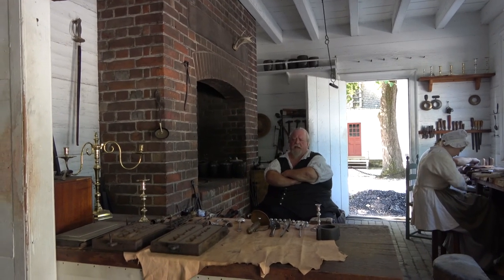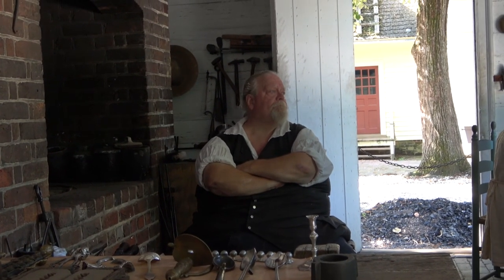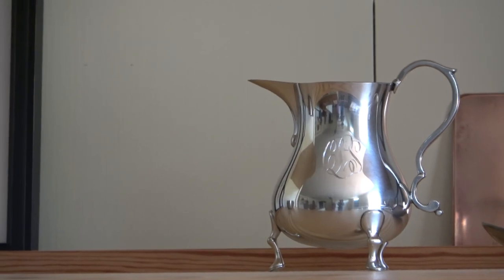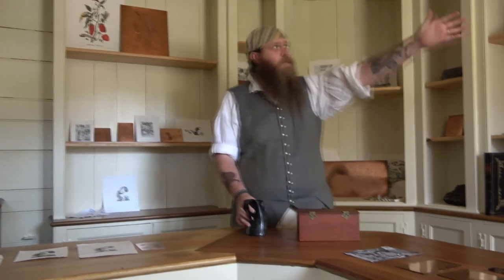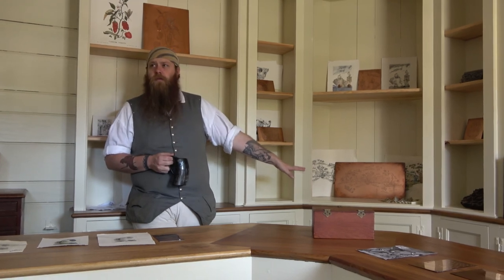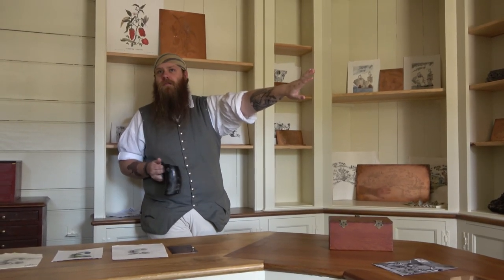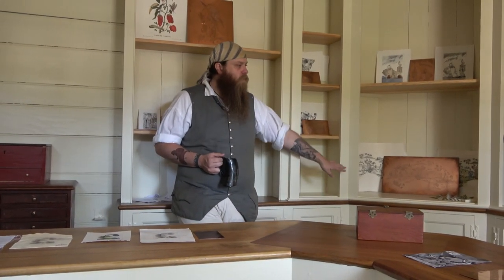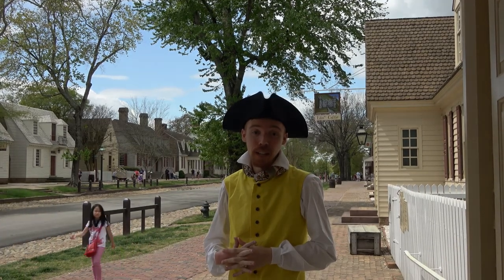Exploring the Foundry & Engraving Shop (Colonial Williamsburg, Part 47)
Explore two interesting shops of the 18th century.